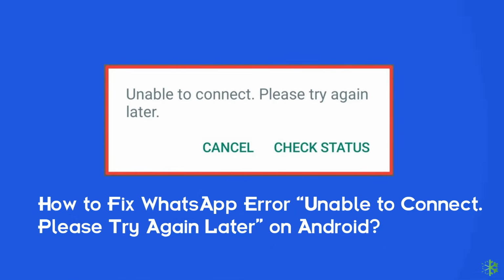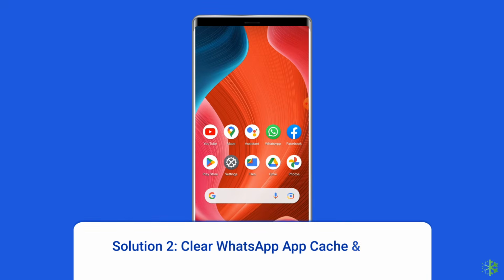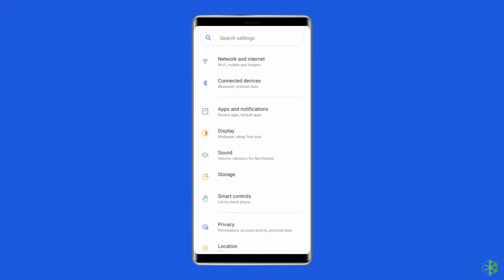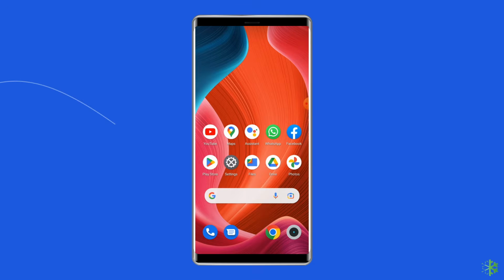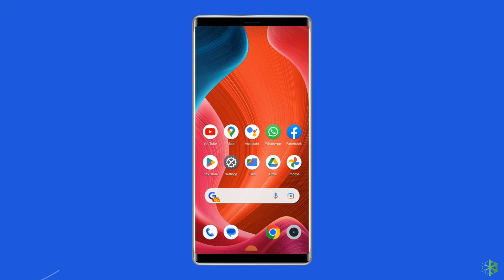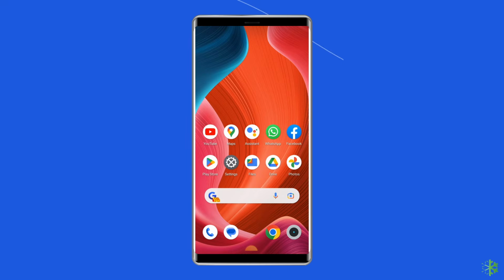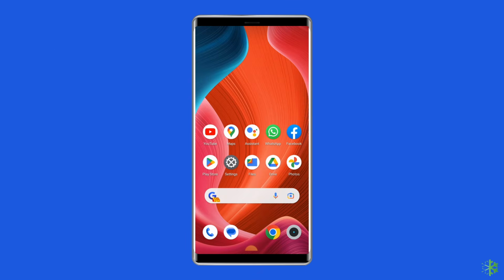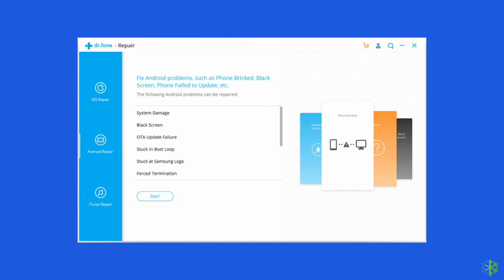Fix WhatsApp Error 'Unable To Connect Please Try Again Later' | 100% Work | Android Data Recovery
Experiencing WhatsApp error unable to connect please try again later on your Android. If yes, follow the fixes shared in this video and resolve this issue successfully.

Key Moments in Video:

0:00 Intro
0:50 Solution 1: Restart Your WhatsApp App & Device
1:18 Solution 2: Clear WhatsApp App Cache & Data
1:54 Solution 3: Update WhatsApp App
2:47 Solution 4: Force Stop WhatsApp
3:22 Solution 5: Free Up Storage Space on Your Phone
4:02 Solution 6: Reset Device Date & Time
4:57 Solution 7: Use Android Repair Tool